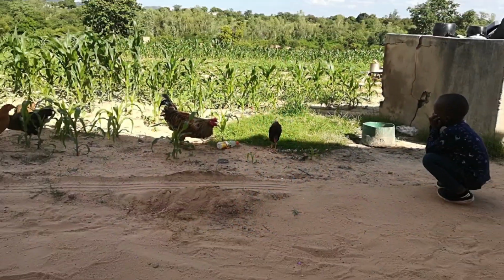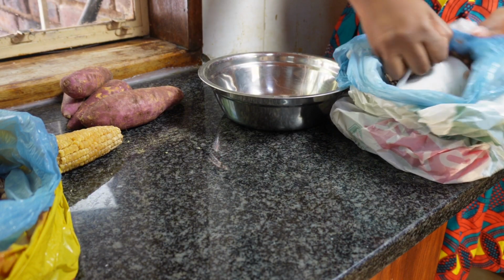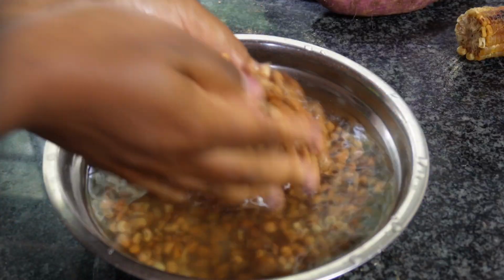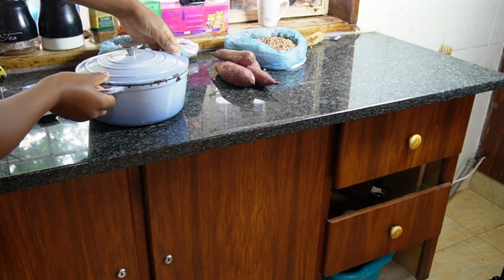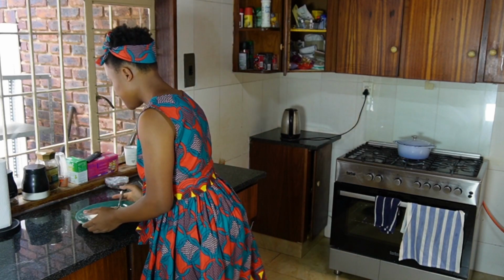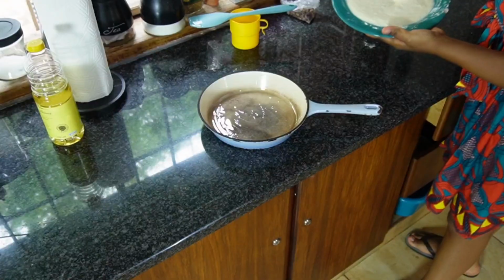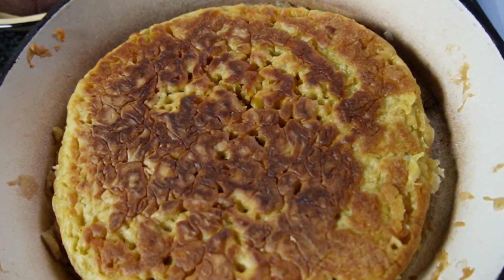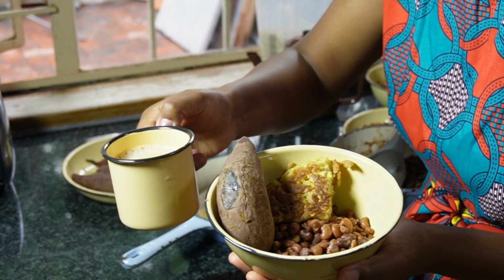Traditional Rural Breakfast: Cowpeas, Flatbread & Tea | Farm Life In The City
Experience a traditional rural breakfast featuring a delightful combination of cowpeas, freshly made flatbread, sweet potatoes, and a comforting cup of tea. This hearty meal showcases the simplicity and nutritional richness of rural cuisine, offering a glimpse into time-honored culinary traditions.

⏱️ TIMESTAMPS:

0:00 – Childhood Memories & Red Beans (Cowpeas) Cooking Intro
0:14 – What Are Cowpeas? A Taste of Rural Tradition
0:51 – Mom’s Gift From the Village: Traditional Foods Reveal
1:32 – Explaining the Ingredients: Cowpeas, Groundnuts & Dried Corn
2:56 – How to Prepare Dried Corn (Sun-Drying Method Explained)
3:06 – Selecting Good Beans (Avoid Rocks!) [Fun kitchen tip]
5:00 – Washing Beans the Traditional Way (Floating Test Hack)
6:26 – Handling Dried Corn: Cleaning & Prepping Tips
7:12 – Boiling Beans & Maize Together (Main Cooking Begins)
8:00 – Village Bread Alternative: How to Make Quick Pan Bread